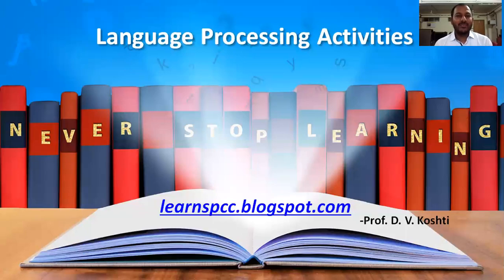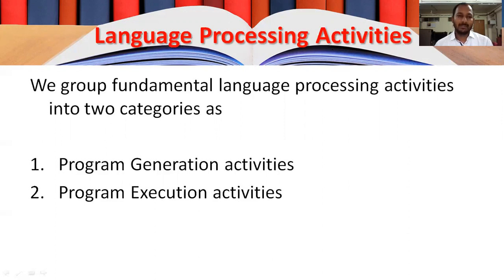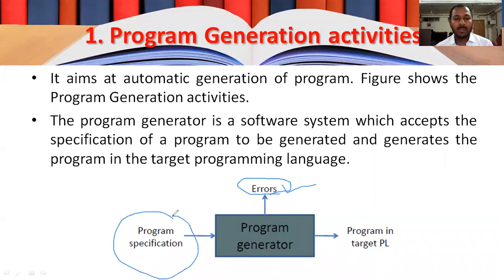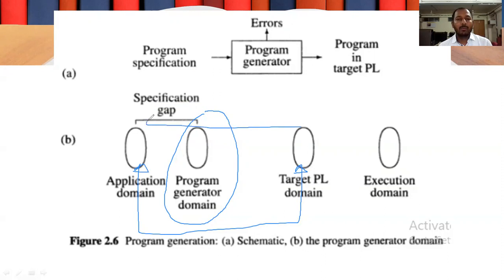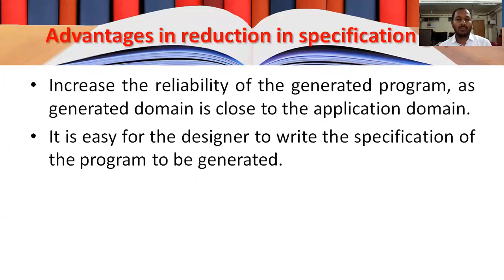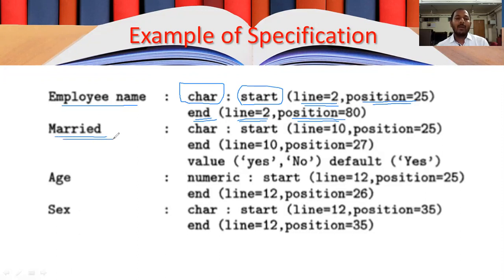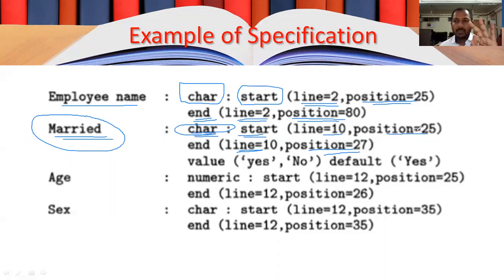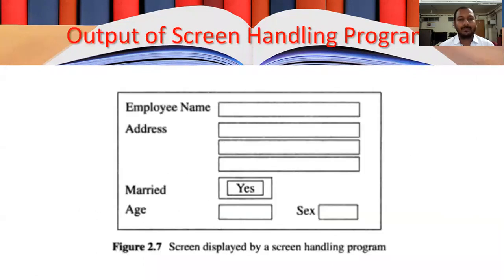Lecture 4 Language Processing Activities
Language Processing Activities, Program Generation Activity, Form Handling Program